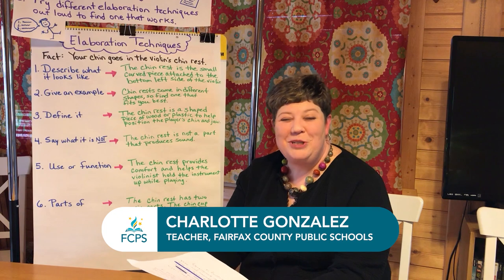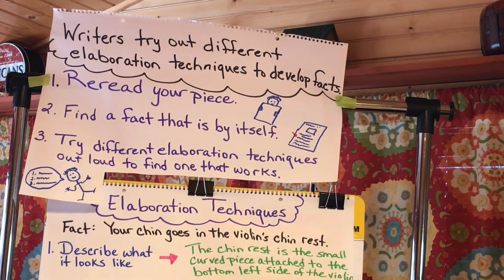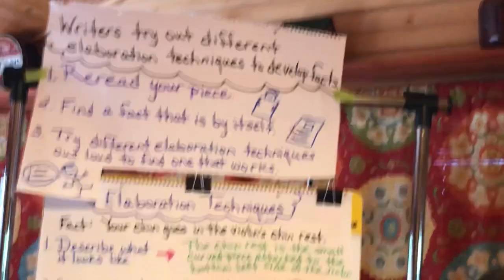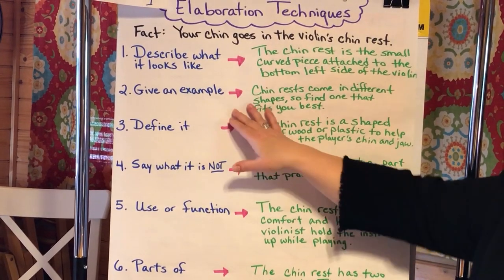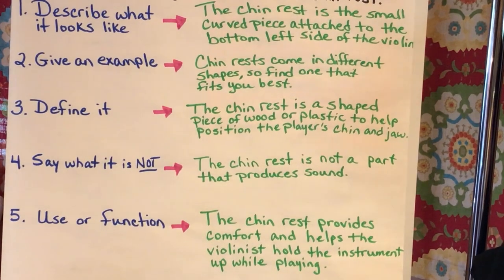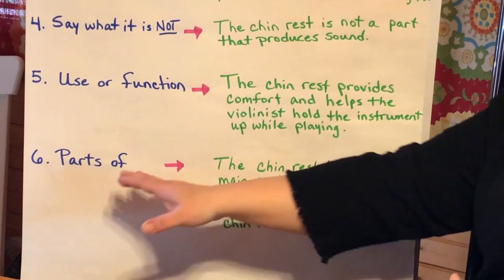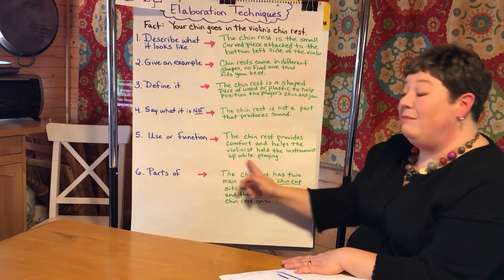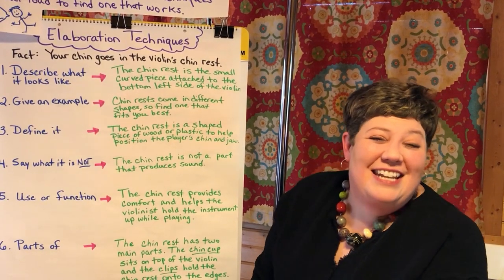Elaboration Techniques In Non-Fiction - Language Arts, Writing, Grades 3 - 6 Charlotte Gonzalez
Language Arts, Writing, Grades 3 - 6 with teacher, Charlotte Gonzalez